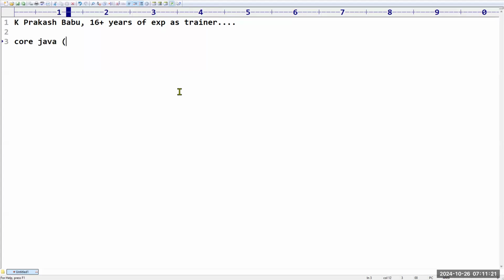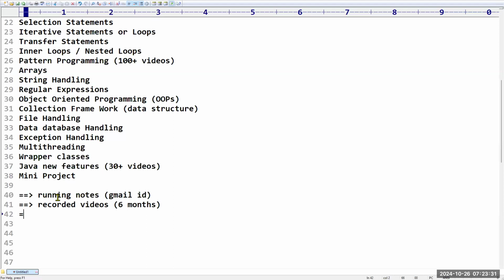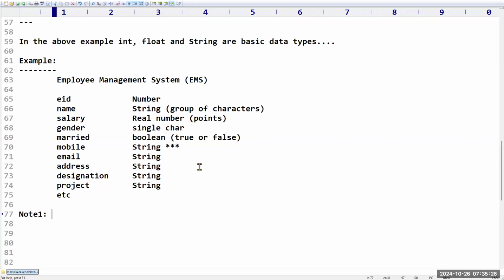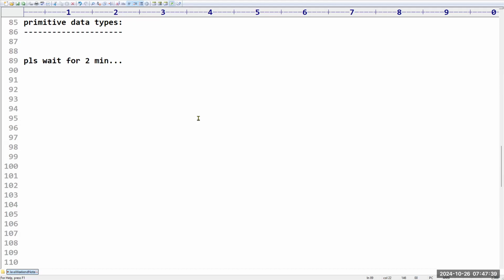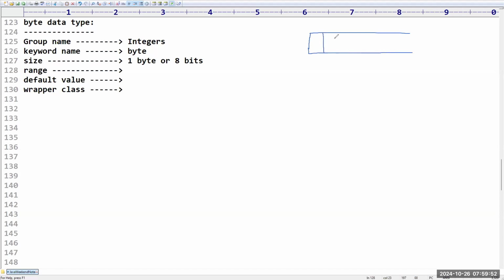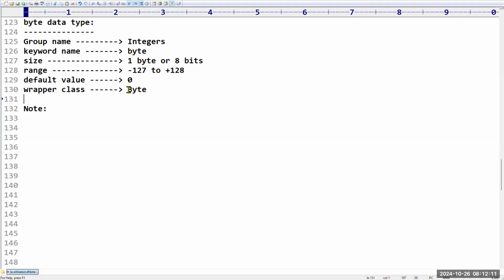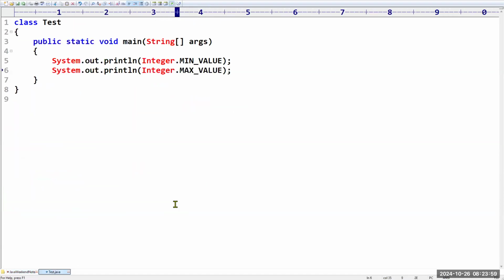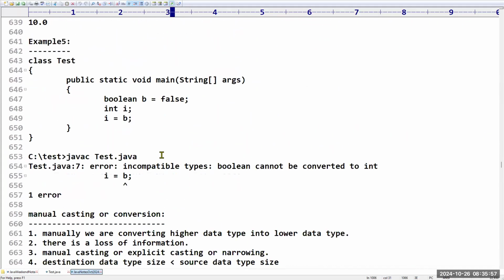CORE JAVA (7 Weekends Batch) tutorials || by Mr. Prakash Babu On 26-10-2024 @7AM IST